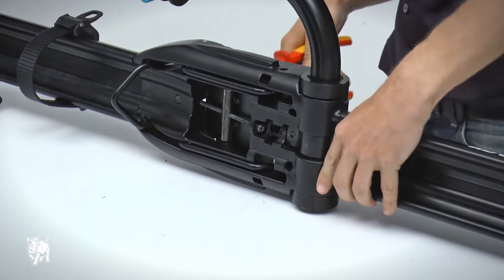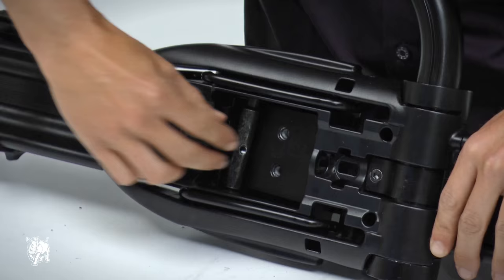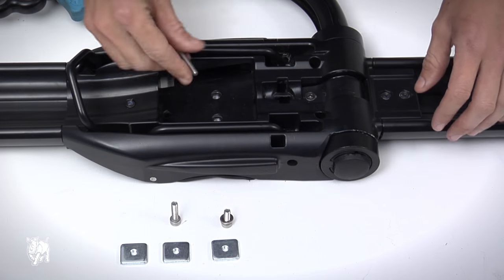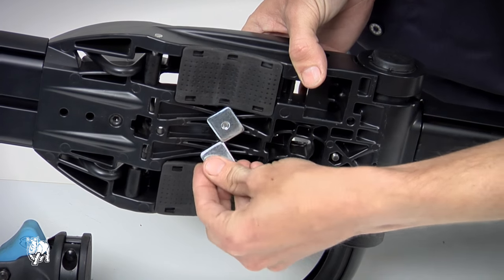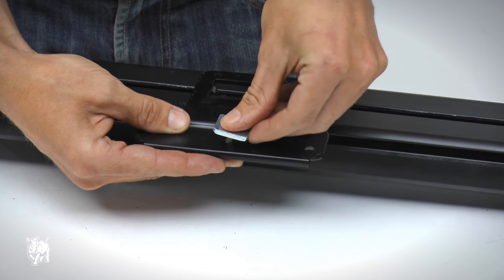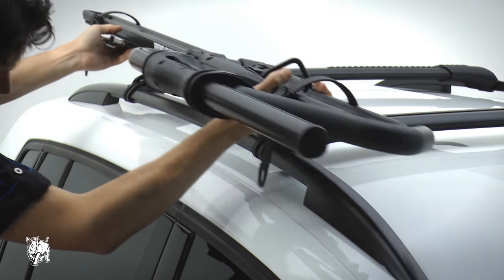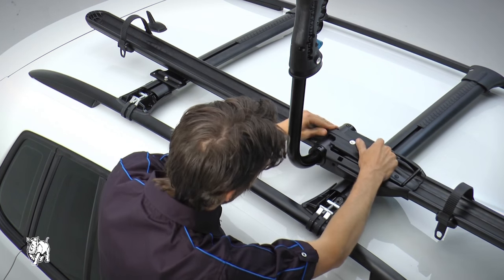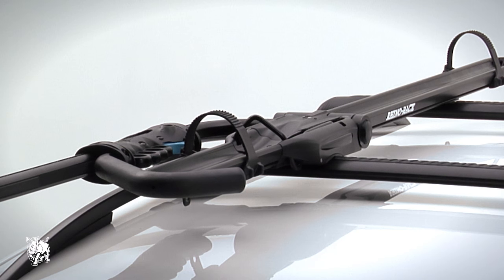Rhino-Rack | Fitting the RockyMounts Bike Carrier to the C-Channel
The RockyMounts Bike Carrier is versatile, sleek and designed to transport your bike with ease. Continuing the Rhino-Rack legacy of versatility this bike carrier is perfect for transporting a range of bike styles. Simply secure the front wheel with the ratchet arm, tighten the wheel straps and drive away with confidence.